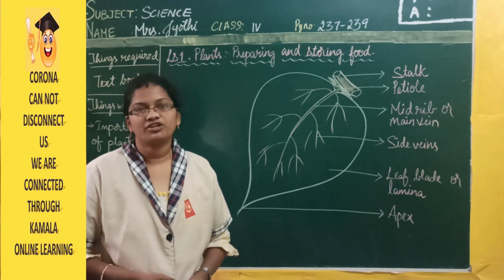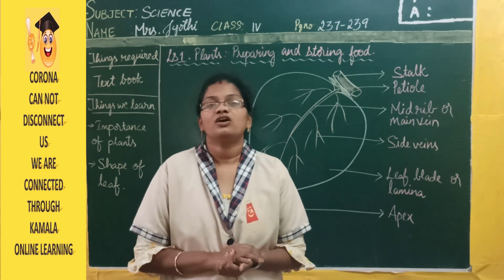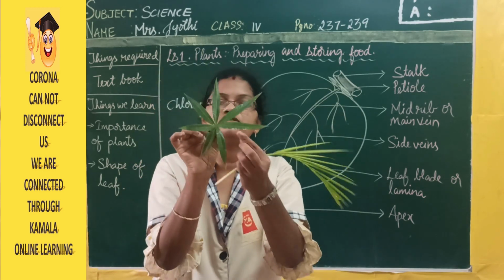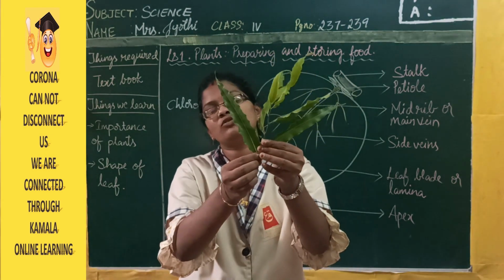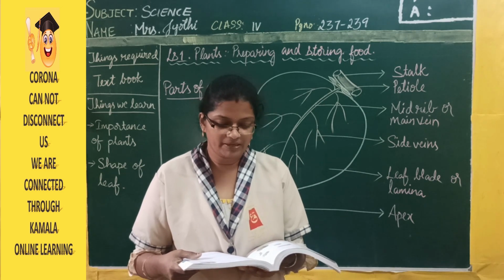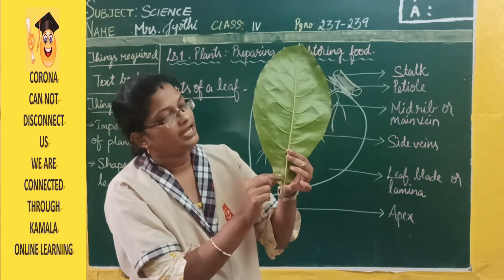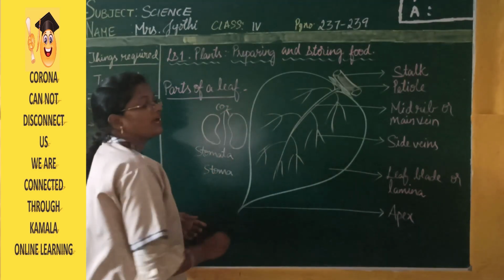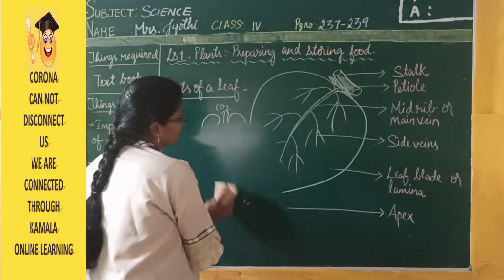4TH_CLASS_SCIENCE_SEM1_LS1_PT1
kamalaonlineprogram
Hello Children!
Good Luck!
HAPPY LEARNING!